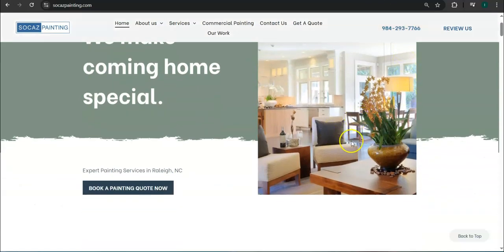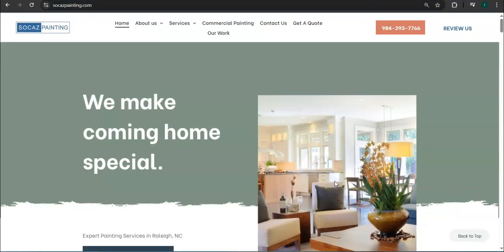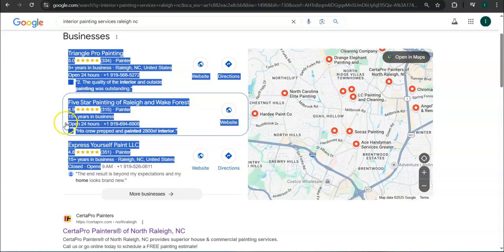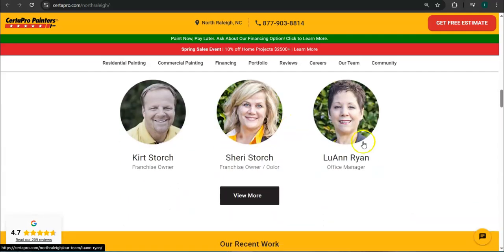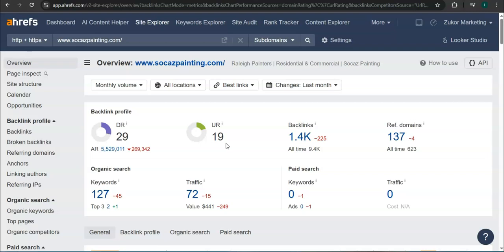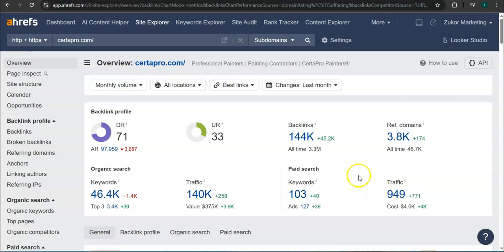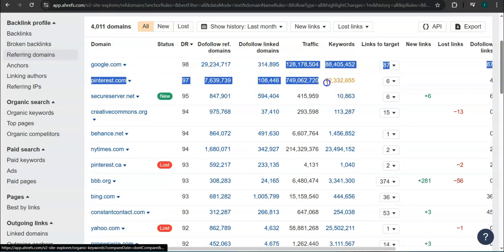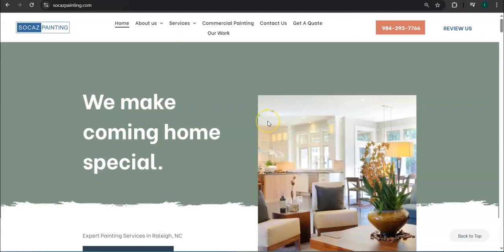Website Analysis Video for Socaz Painting